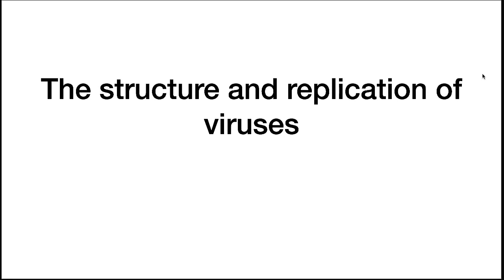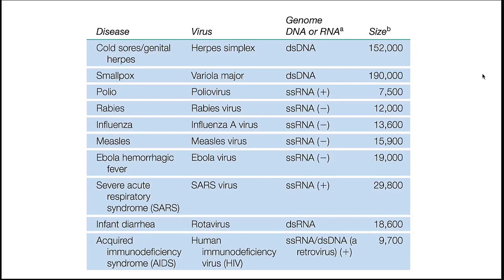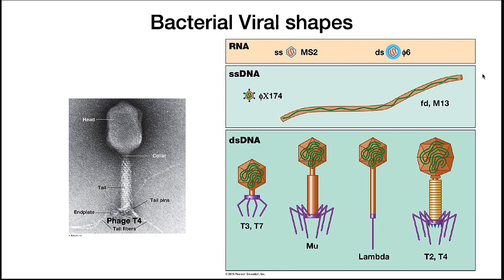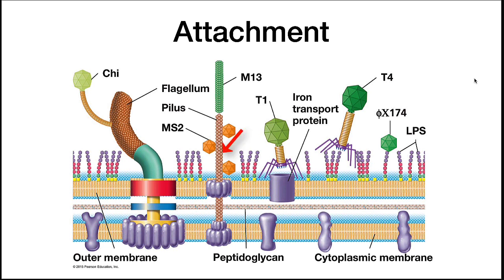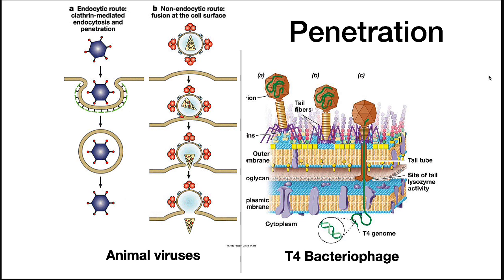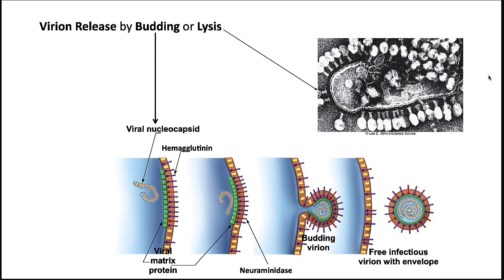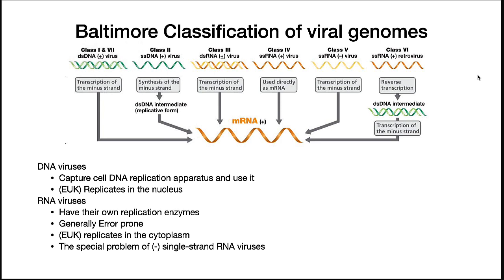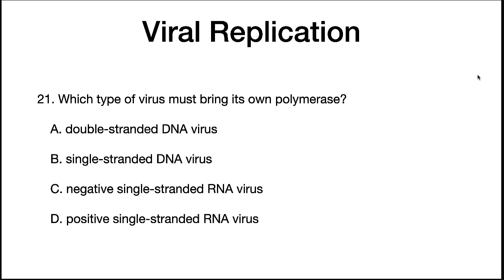Viral structure and replication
This first of two lectures presents a general overview of viral structure and replication. Other lectures describe specific details of viral replication.

Table of Contents:

11:57 - Life cycle of viruses: 6 steps